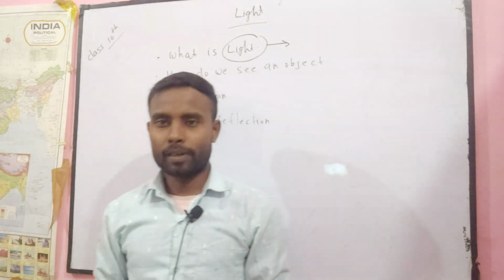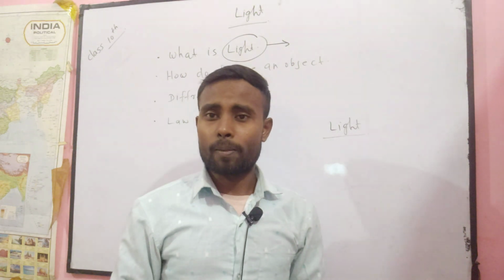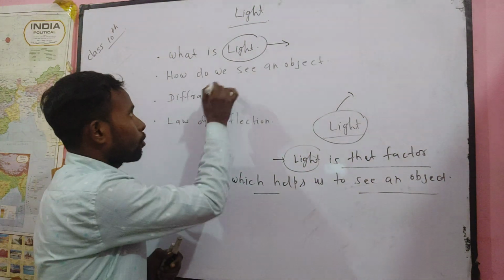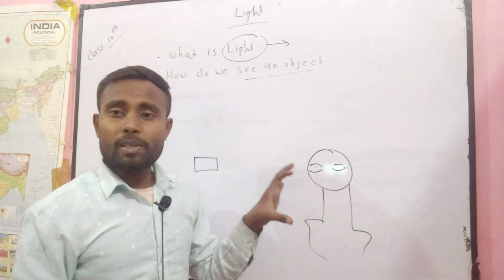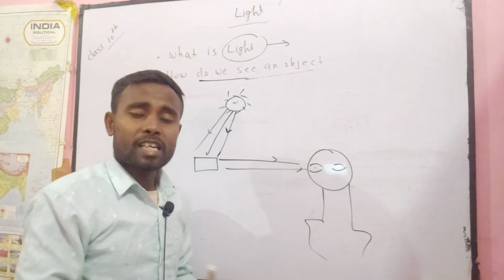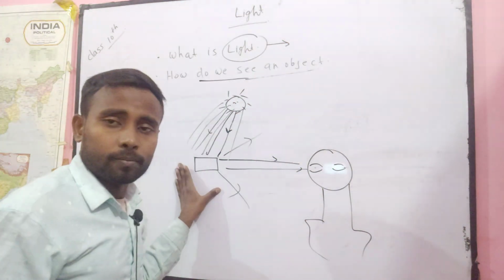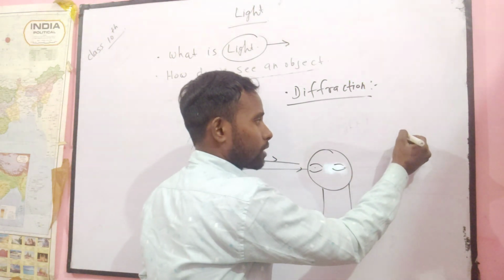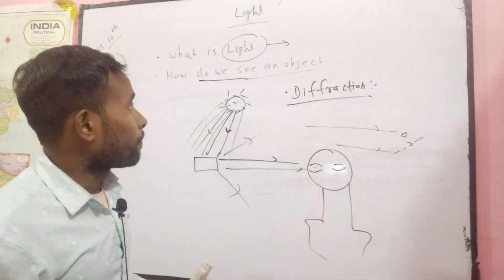CLASS 10TH Physics chapter :- Light ,Topic :- what is light and diffraction of light.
If you have doubt ,comment in your chatting box.Thanks!